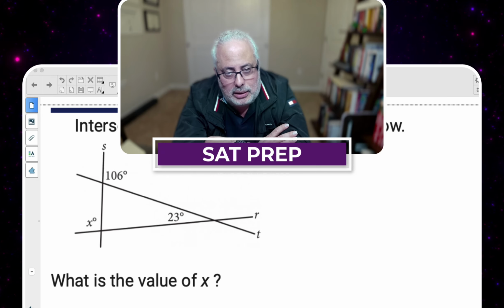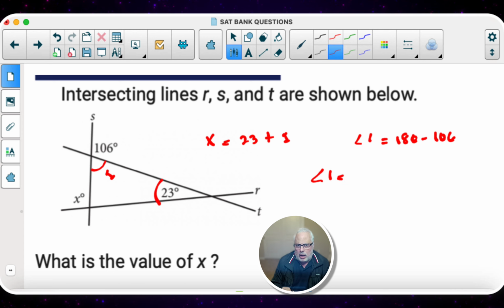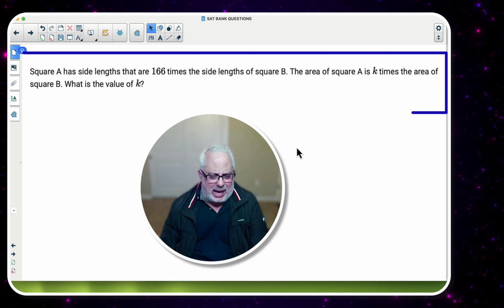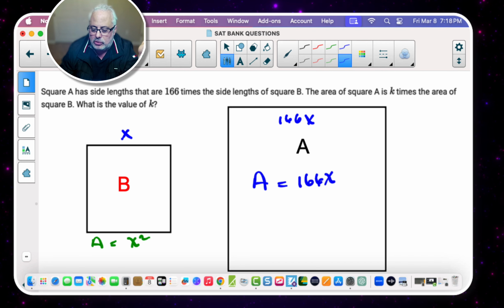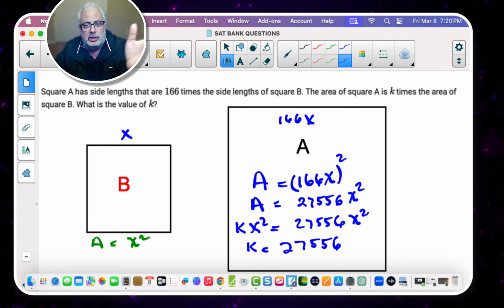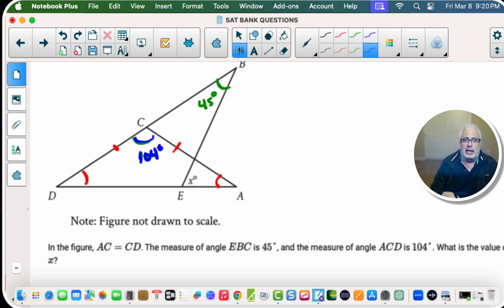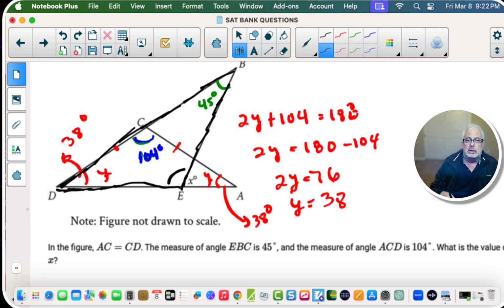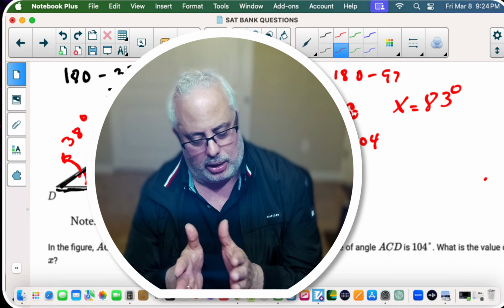Ace the SAT Math Test with These Geometry Tips!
Join this video to master the geometry domain hard questions of the SAT math test. Dr. Marrero reveals the secrets behind sometimes impossible-to-answer questions. Revisit angle sum, exterior angles, supplementary and linear pair angles. Discover the hidden features of a question#satmath